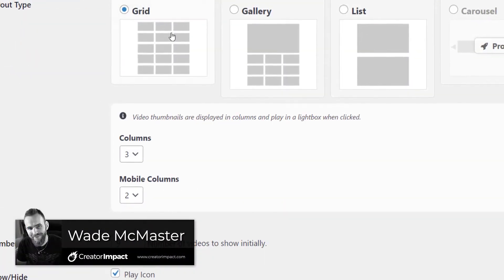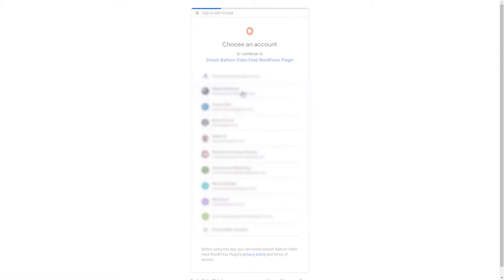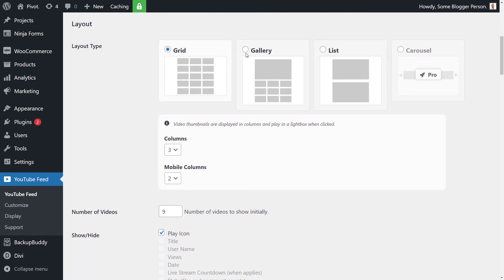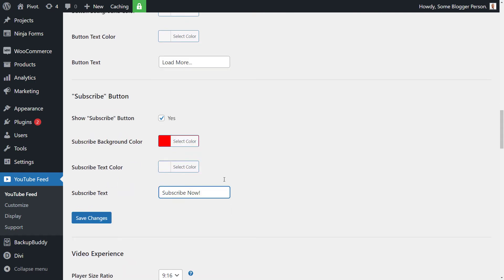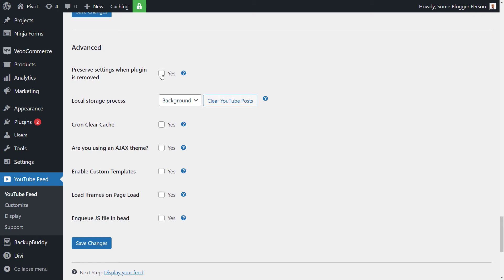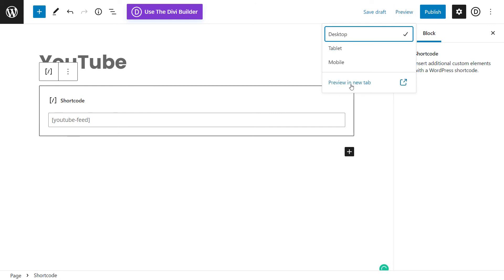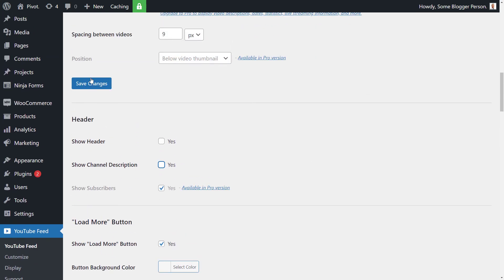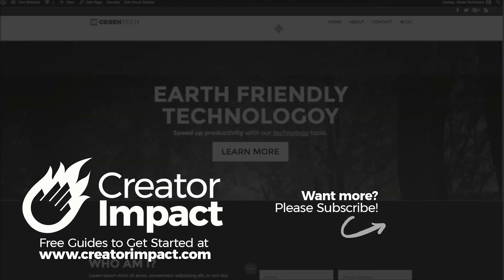Embed a YouTube Gallery into WordPress (Best YouTube WordPress Plugin!)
Learn how to embed a YouTube Gallery into WordPress  with this simple plugin.  It's a simple process with a lot of options from what is the Best YouTube WordPress Plugin in my opinion.  It's a great way to setup a WordPress video gallery using the videos from your channel.

Smash Ballon have created this powerful WordPress plugin for YouTube video gallery so it's easy to use and looks great.  Check it out if you want to place your channel onto your website.

--- ⚒ // TOOLS // ⚒ ---

 🔗BEGINNER COURSE
Build a website, set up your presence online and start earning money:

// CREATOR IMPACT